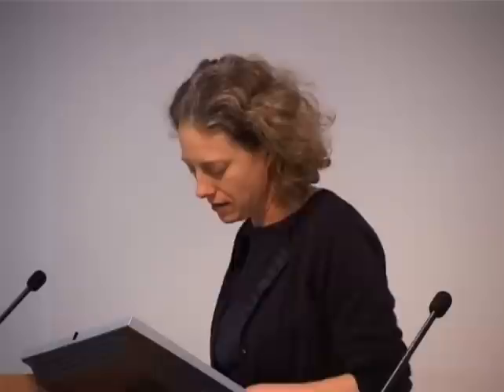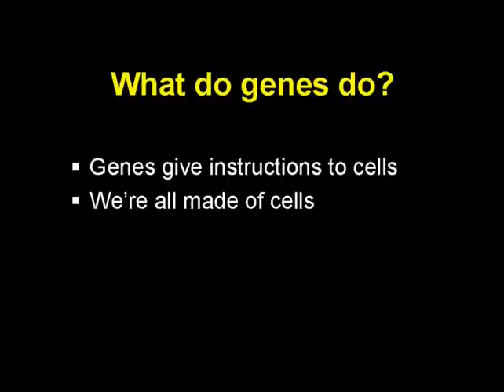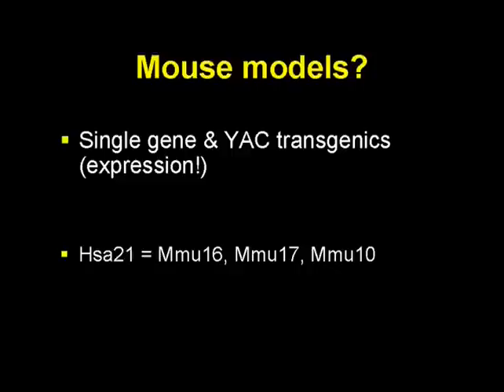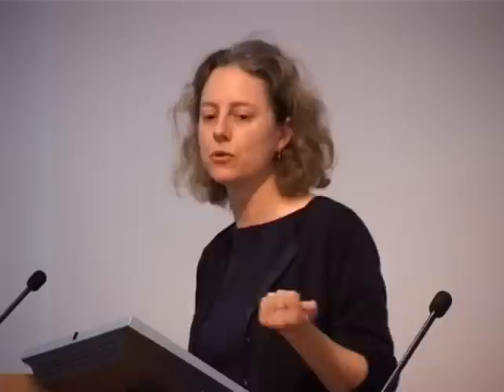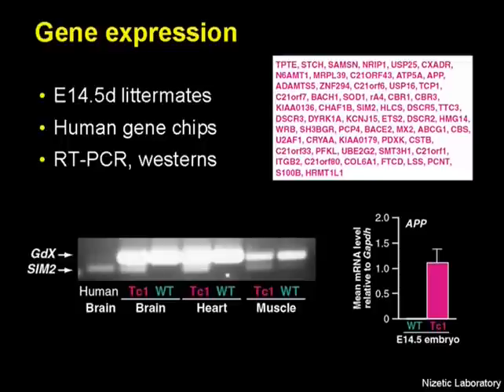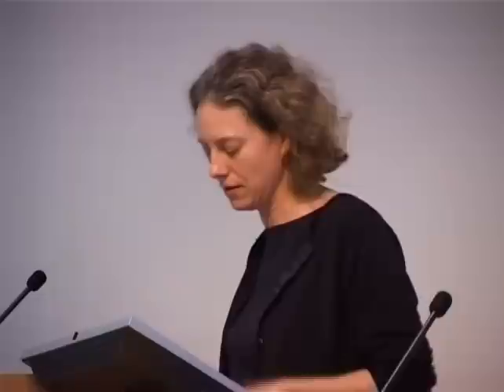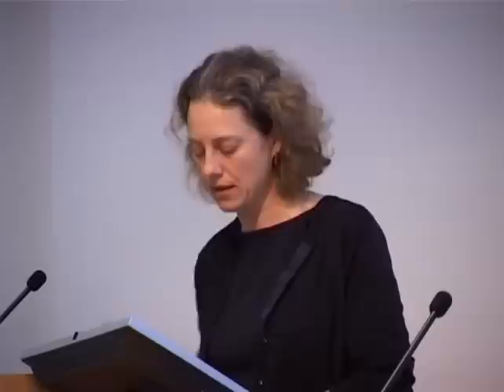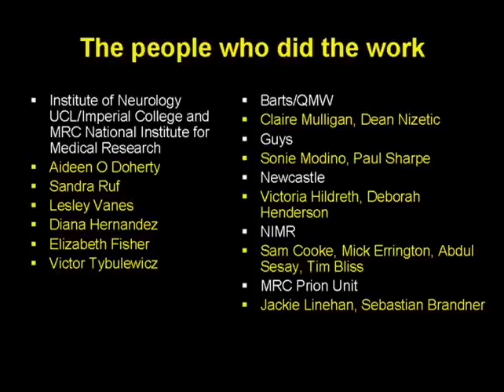Professor Elizabeth Fisher - Mouse Models of Downs syndrome 2006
An excellent short summary and presentation about Downs syndrome and the use of mouse models from our 2006 Conference.